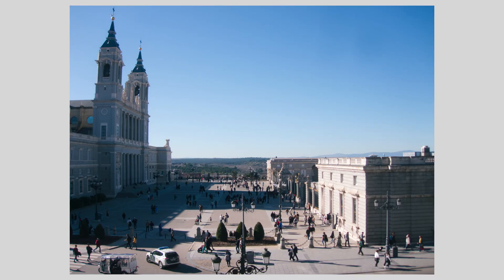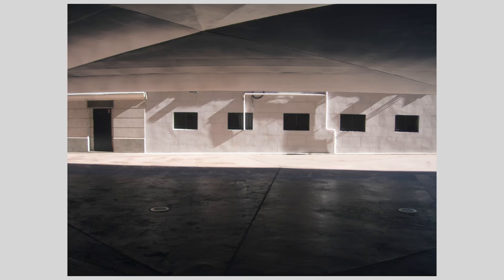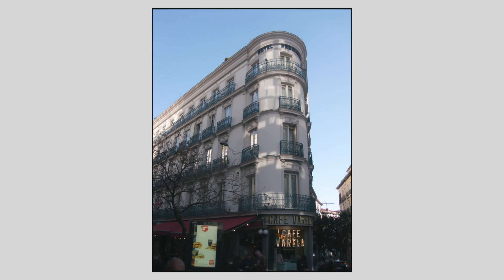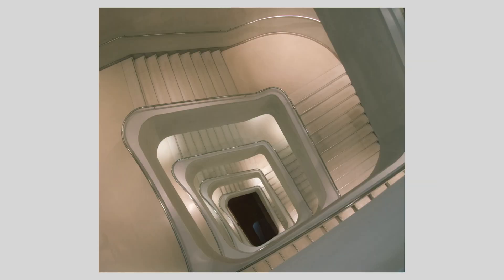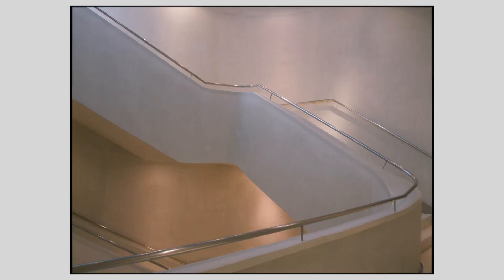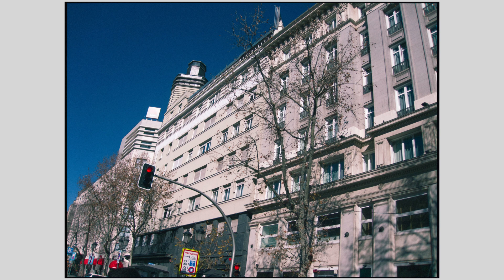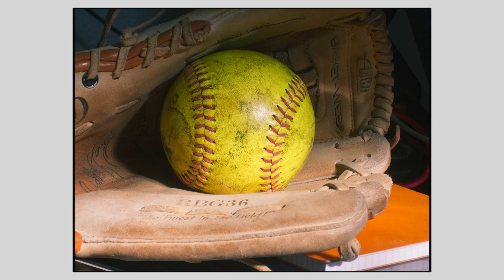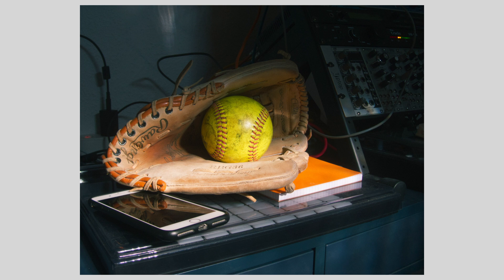A CCD Digicam that shoots RAW | Canon Ixus 100 IS (Powershot SD780IS)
The Canon Powershot SD780IS (Ixus 100 IS) is an ultra compact digicam sporting a 12 Megapixel CCD sensor. Thanks to the CHDK firmware hack it can produce RAW DNG files which can be pushed a decent amount.
Does the CCD sensor give this digicam godlike photography powers turning every picture you take into Kodak Gold like some sort of pocket King Midas? Let's find out.

Canon PowerShot SD780IS Video:
00:00 Intro
00:31 Canon Digicam Daytime CCD goodness
01:02 Canon Powershot SD780IS impact upon release and sensor details
01:35 How does it perform in low light or indoor lighting?
02:15 CHDK on Canon Powershot SD780IS digicam
02:38 More Canon Ixus 100 Digital Elph Photo Examples
03:07 Outro

The Canon PowerShot SD780IS or Digital Ixus (Elph) 100 IS has a 12MP CCD sensor coming in at a whopping 1/2.3" size. Out of the box it can only shoot JPEG with a handful of effects, color profiles and settings but with the CHDK hack, which loads in an alternative firmware from the SD Card.

With the hack, you can shoot in RAW and get RAW images in DNG format which is really neat and makes this digicam and interesting compact photo solution for me to get photos with less hassle than a bigger camera but more character than a mobile phone.

With CHDK set up, you are no longer limited to JPEG output and I think being able to shoot in RAW format is a game changer. This means you have more latitude when editing your photos. Everything from tweaking white balance to lifting exposure can be done while retaining more image quality than you would with the vanilla jpeg output.

It's the best of both worlds when it comes to digicams. In addition to this capability you also get a handy histogram to better expose your shots.

Images that are shot in RAW mode have a thin black border around them, I assume this is because this Canon CCD digicam has Image Stabilization which probably induces a crop hence the appearance of the black border, only when shooting in RAW, as opposed to the intended JPEG output. I've had success editing the RAW DNG files from the Canon Powershot SD780 IS or Digital Ixus 100 with its CCD sensor on both Apple Photos and Affinity Photo.

Another great thing is that while this camera sports a CCD sensor, it is modern enough to use SD Cards as its memory format which does make it much more convenient than older digicams that use defunct memory card formats.

The ISO range goes up to 1600, however I don't recommend going north of ISO 400 because noise ramps up pretty quickly. With the raw images running color noise removal is a great way of maintaining the digital texture while taming some of the more apparent characteristics of digital noise.

In terms of form-factor, the Canon Powershot SD780 IS or DIgital Ixus 100 is right up there in terms of compact but solid design. It only weights a mere 4 ounces and change while being the size of credit card with the thickness of an early smartphone or tablet (or 2017 macbook pro). It somehow still manages to pack a 3x optical zoom in there.

Welcome to Mamotreco! This channel covers a lot topics: synthesizers, electronic instruments, making and listening to music and photography. The aim is to post weekly, though that isn't always possible.